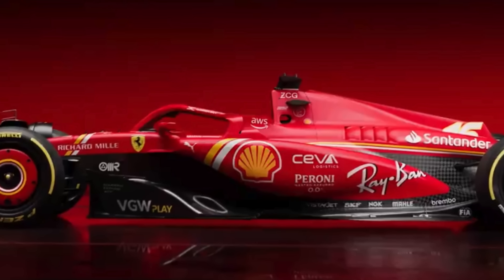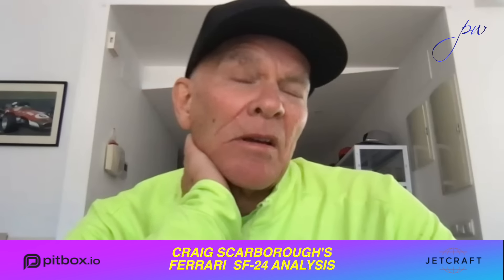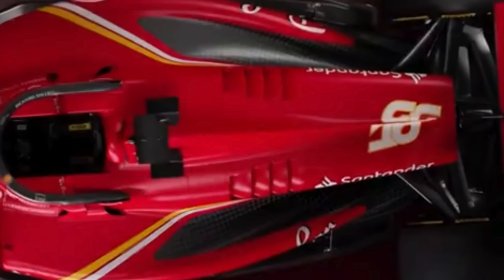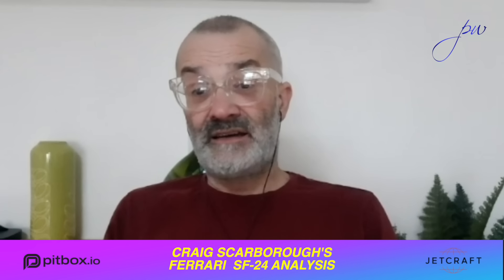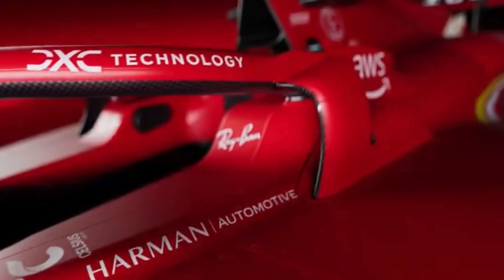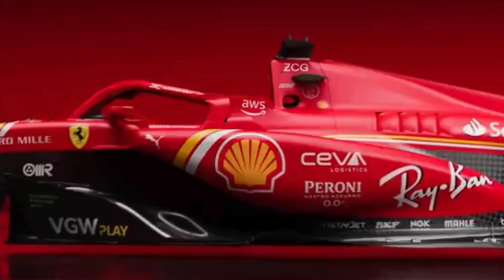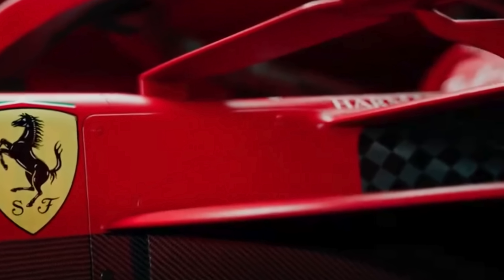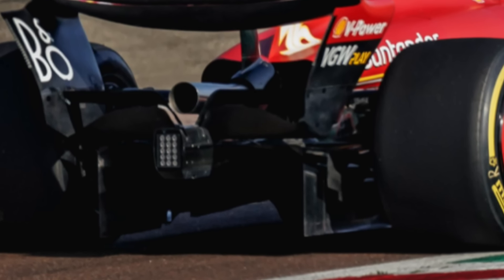Is the new F1 Ferrari a Max-beater? Scarbs analysis by Peter Windsor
Craig Scarborough offers his first impressions of the new Ferrari SF-24 F1 car.  Is it a substantial step forward from the SF-23?  Will it offer improved tyre management for Charles Leclerc and Carlos Sainz?  And where will it stand alongside the new Red Bull? Craig addresses all these questions and more.
With thanks to Jetcraft, the world's largest buyer and seller of executive jets:
And to pitbox.io. Say goodbye to pitlane guesswork and hello to a new era of precision and efficiency. Pitbox.io provides the tools you need to optimize your performance and maximize your chances of victory:
Special thanks to Craig Scarborough
@ScarbsTech - everything technical in motorsport
Alpinestars:
Follow Peter on X and Instagram:
And follow our Short Comers podcast on Apple Podcasts, Spotify, Google Podcasts and Amazon Music:
Nick: you're always with us